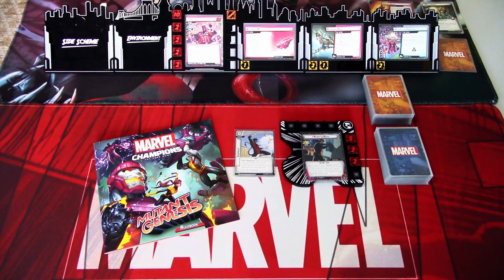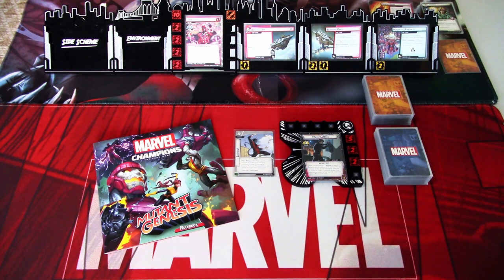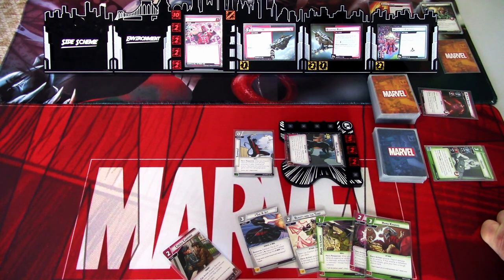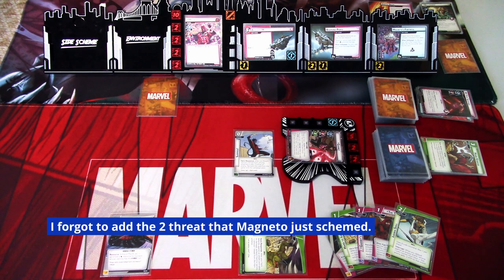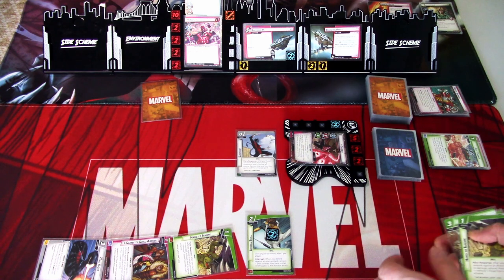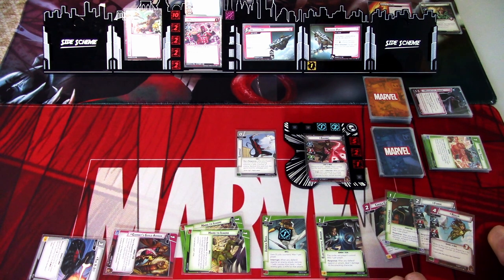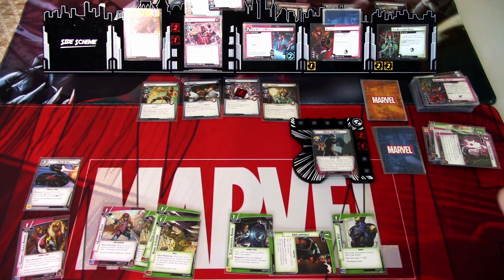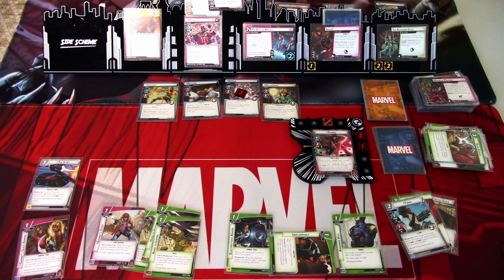Marvel Champions LCG Mutant Genesis Campaign Run with Gambit Part 5: Magneto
Finishing the Mutant Genesis box campaign with my favourite X-men mutant, Gambit! I found a cool looking protection deck, made by ClassyRobot on marvelcdb for Gambit and decided to play with that, so let's see how Gambit does against the fifth and final scenario, Magneto!

Gaming bling:
Tokens, hero and villain boards are from Buy The Same Token: